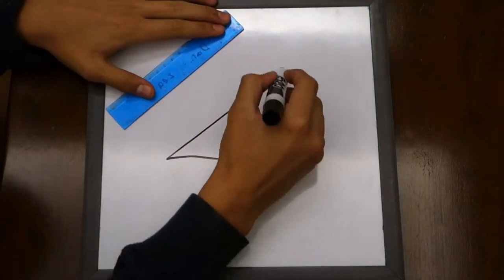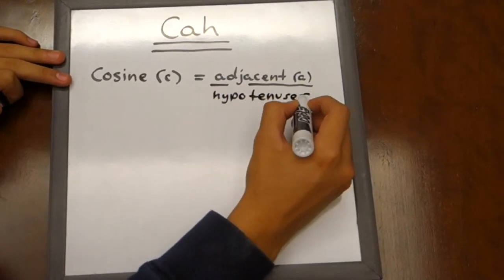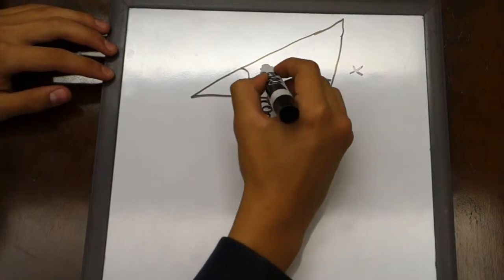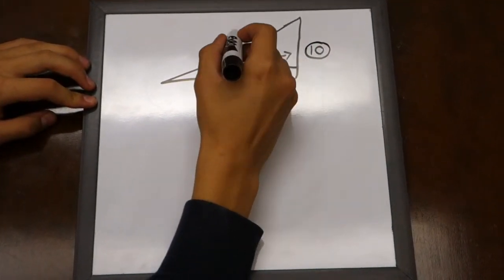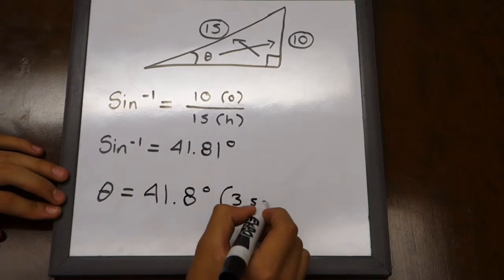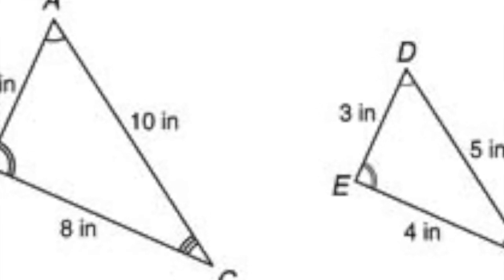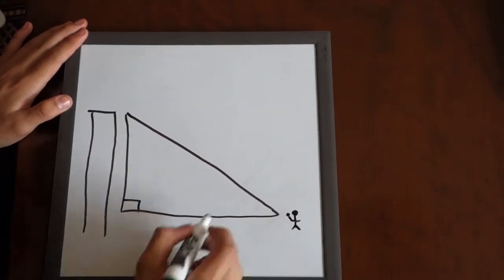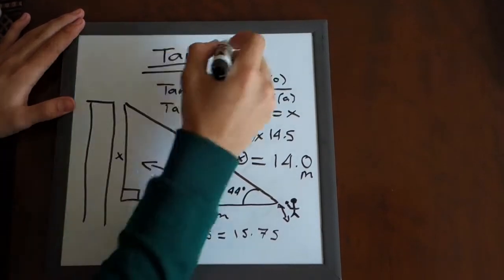Matematicas Video Trigonometria